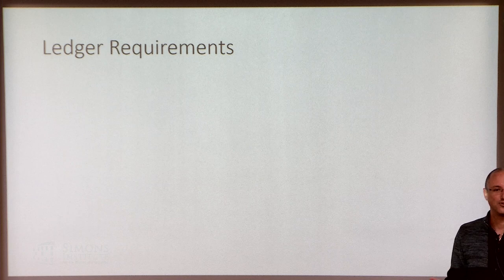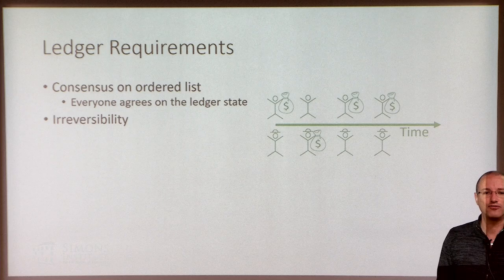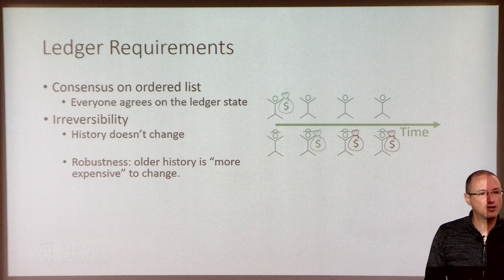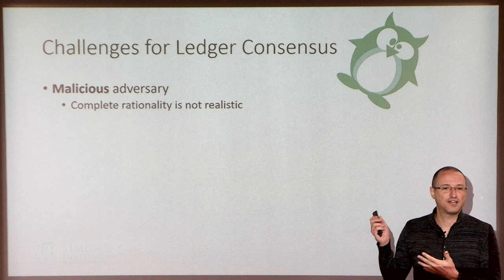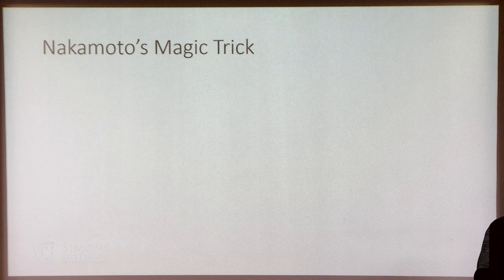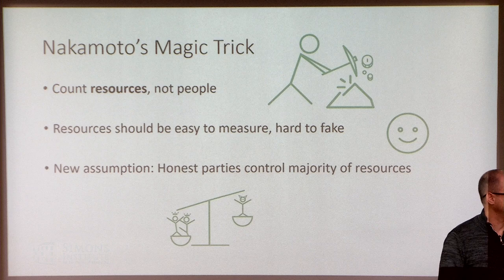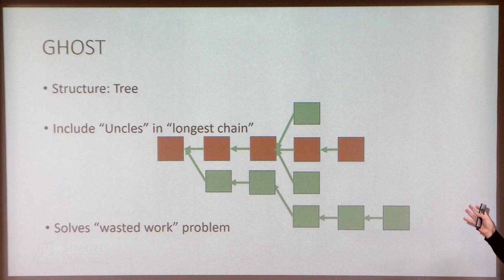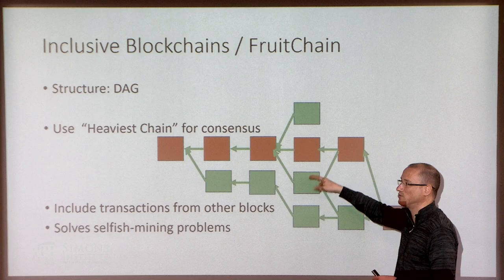Untangling the BlockDAG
Tal Moran (IDC Herzliya)
Blockchain in Society: Applications, Economics, Law, and Ethics